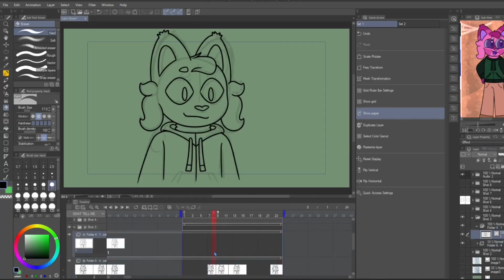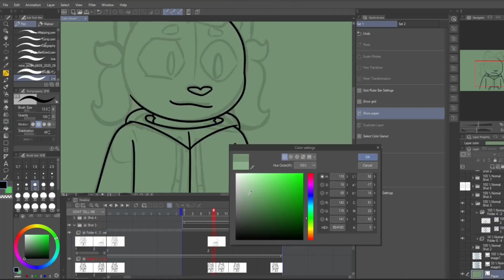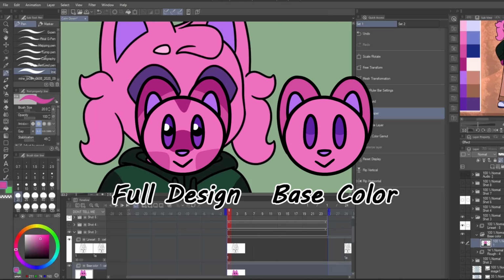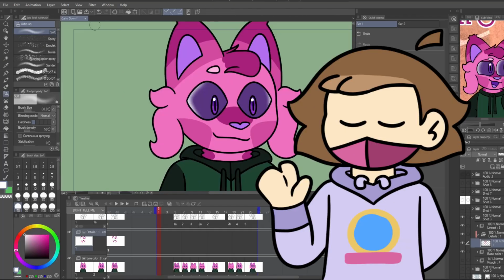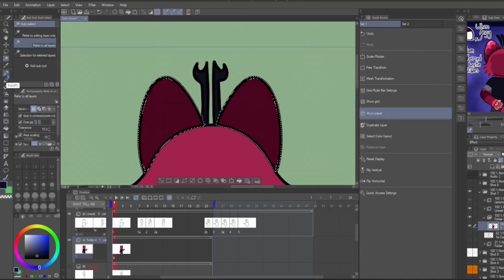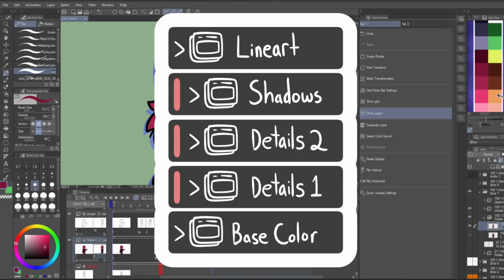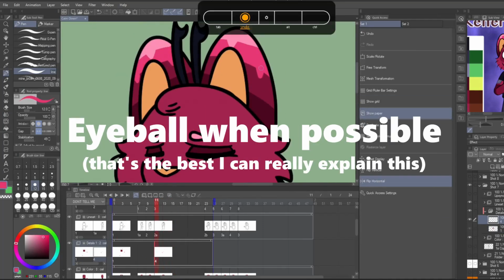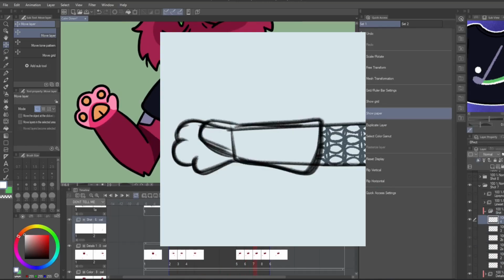✎Tips For Animating Complex Designs ✎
TW // Fast images

6 whole minutes of Lel!?!?! What!?!?

Yup! It's tutorial time. I tried explaining everything as best as I could so if this wasn't very helpful, I'm sorry qwq.

If it was helpful, let me know and maybe I'll make more. :0

0:00 - 0:46 Intro
0:47 - 1:22 Animating Cayden
1:23 - 1:54 Lineart
1:55 - 2:49 Base Color
2:50 - 3:30 Details
3:31 - 4:37 Animating Keifer
4:38 - 5:15 ✨ Bonus Tips ✨
5:16 - 6:00 T-Shirts
6:01 - 6:05 BYE

Credits:

All animation/art for this video was made by Lel The Desperado (Me, in case you forgot.)

I used Clip Studio Paint for animating and Shotcut to edit.

Characters (Unless stated otherwise) belong to me.

Crunchy voice is mine qwq.

Background audio is from the Deltarune 2 soundtrack.